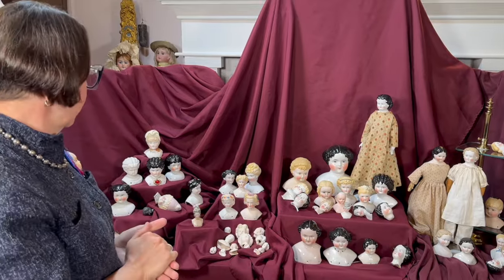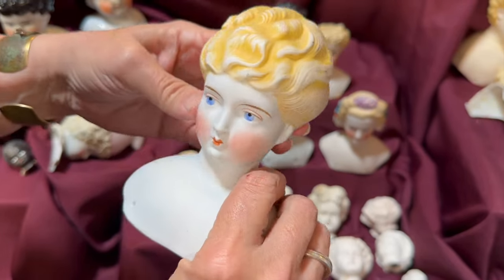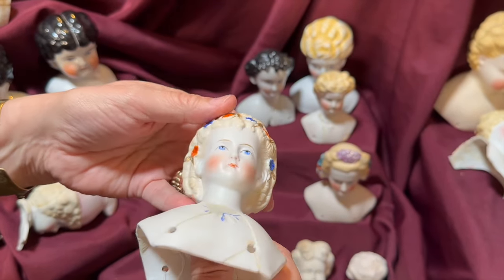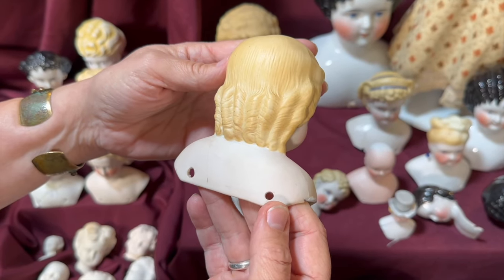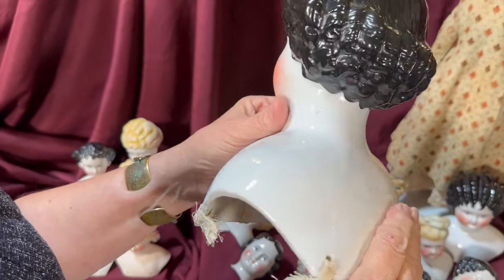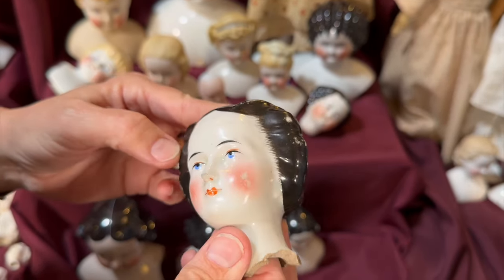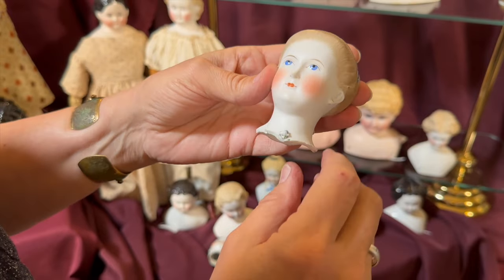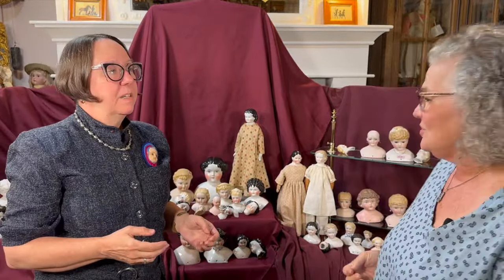You've Got to Get A Head, with Kathy Turner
You've Got to Get A Head, China Head Appreciation, with Kathy Turner.